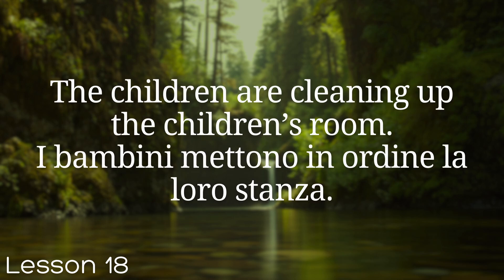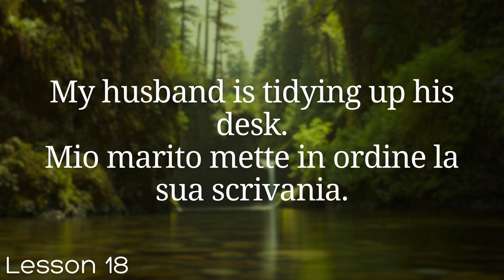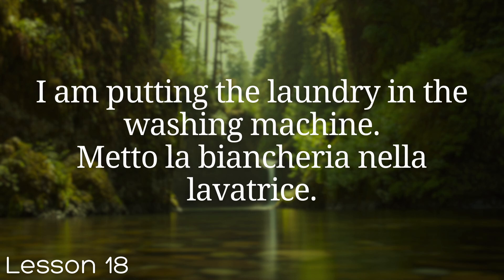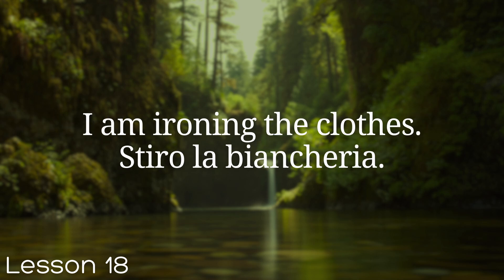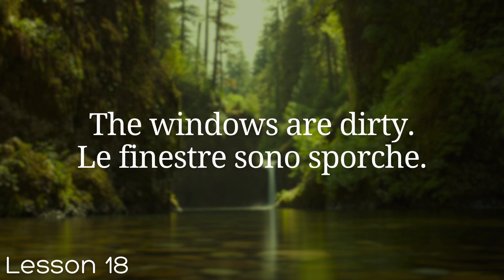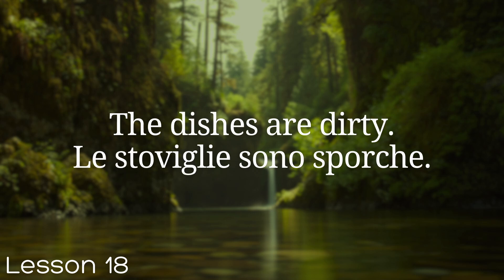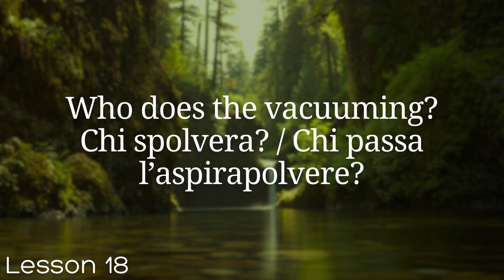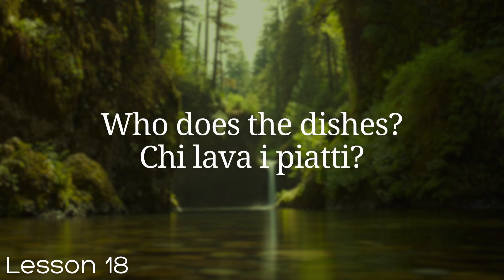Learn Italian in 100 Lessons | Master Italian from Beginner to Advanced | Lesson 18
Welcome to our course "Learn Italian in 100 Lessons"! In this course, we'll help you learn Italian from beginner to advanced level. Our lessons cover grammar, vocabulary, pronunciation, and more.